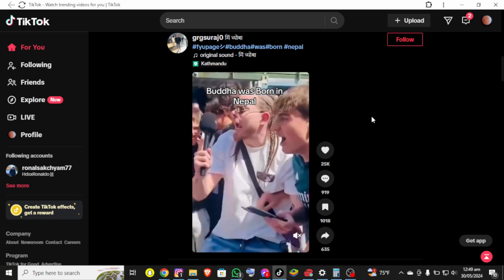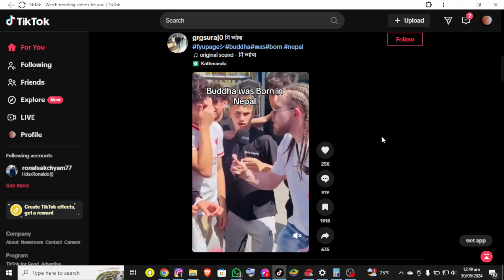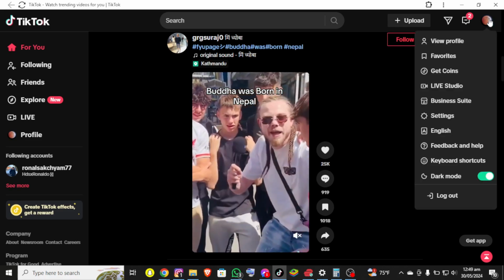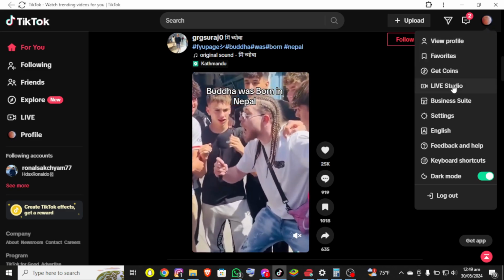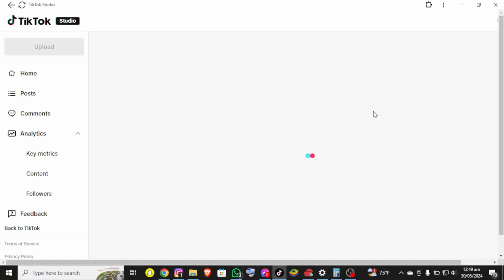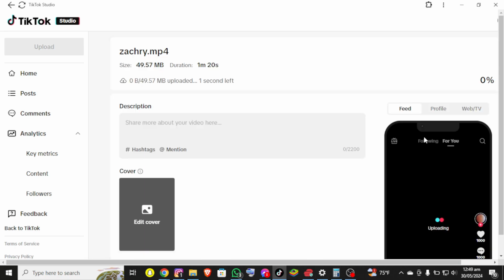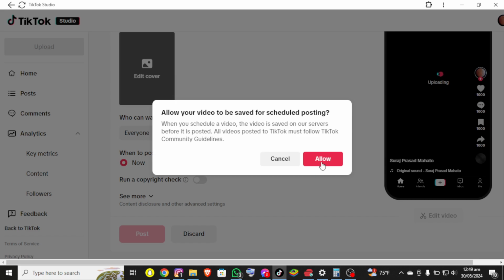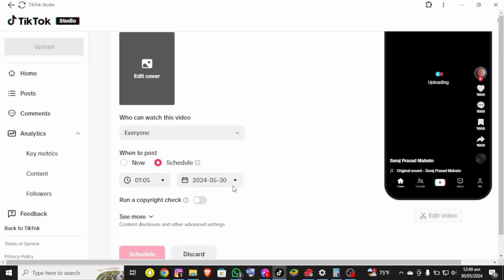How to Schedule Tiktok Videos on PC 2024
Planning your TikTok posts in advance? This video will guide you through the process of scheduling TikTok videos on PC. Learn how to set up a posting schedule, select the best times to post, and ensure your content is published automatically.